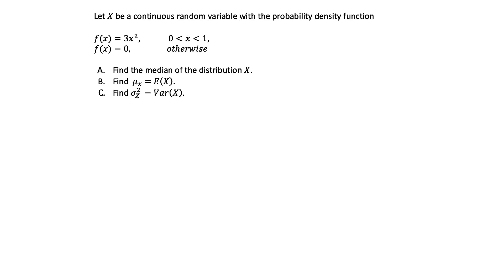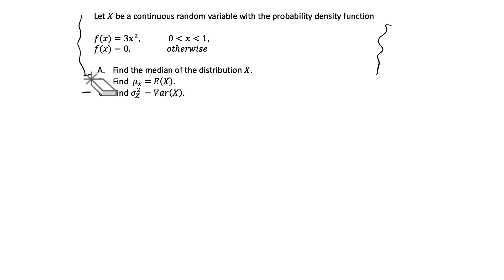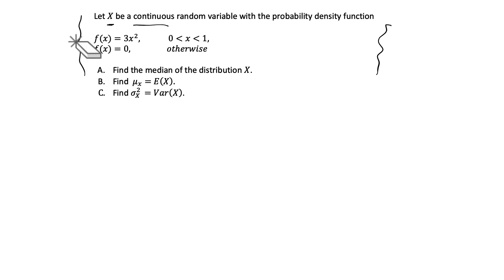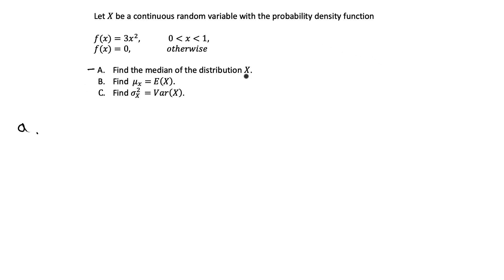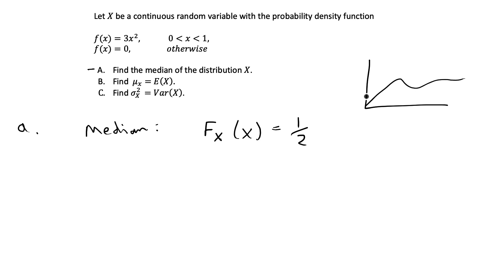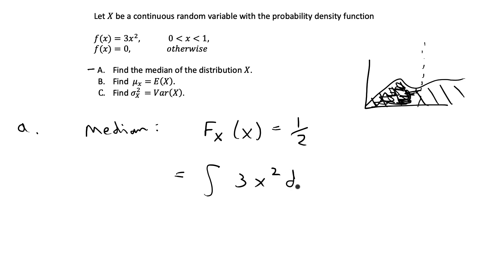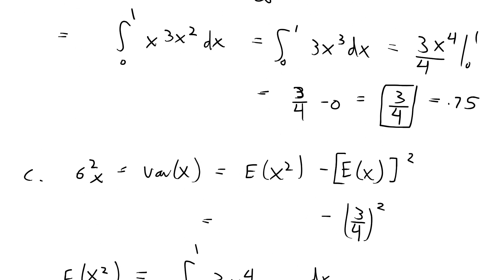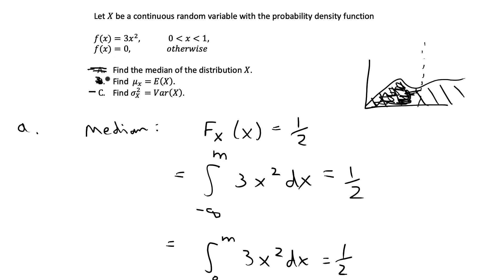Mean, Median, and Variance of a Probability Density Function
How to find the mean, median, and variance of a continuous random variable using the probability density function.